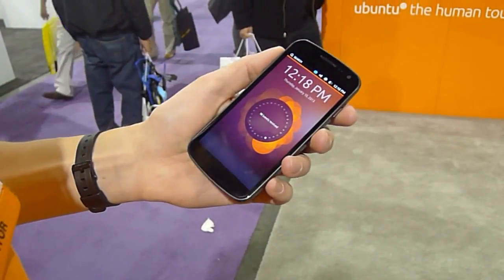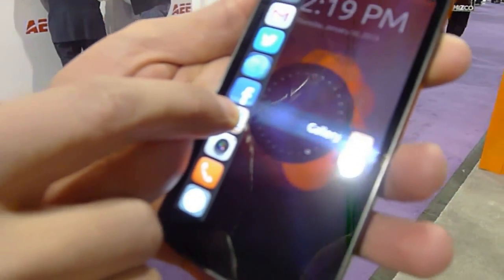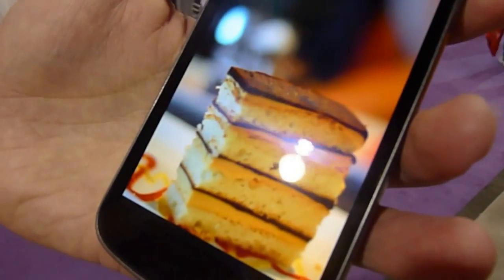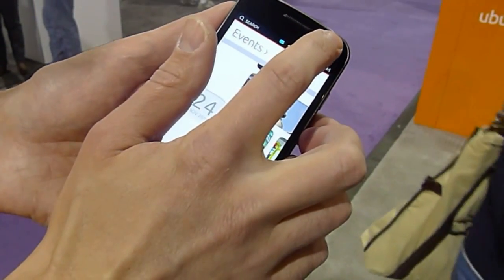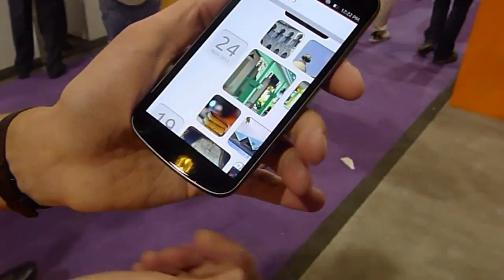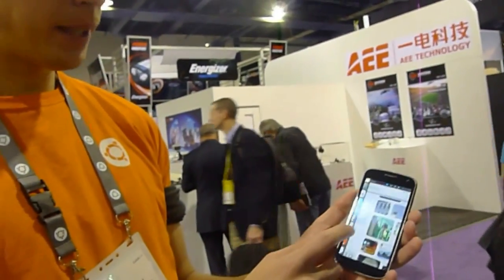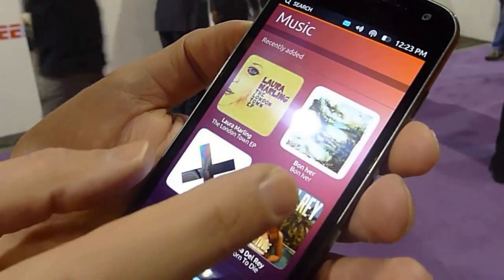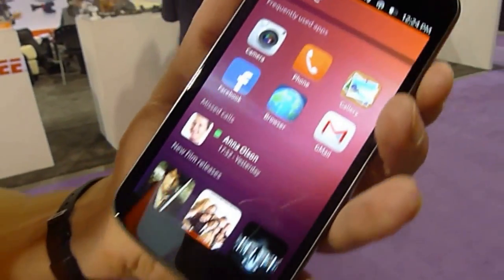Ubuntus mobil-OS demo CES 2013